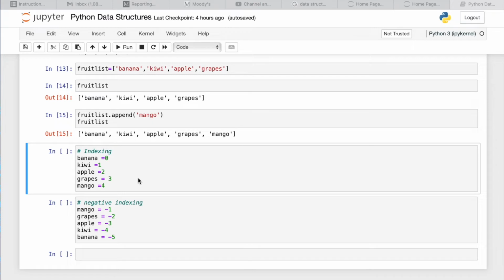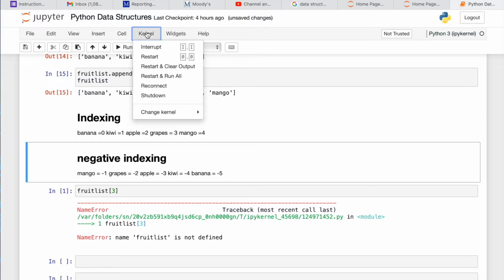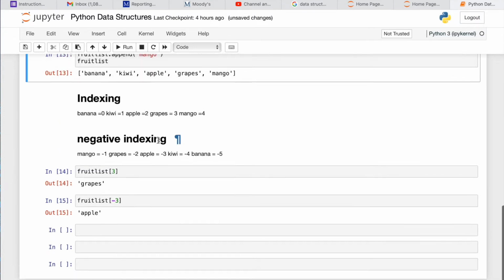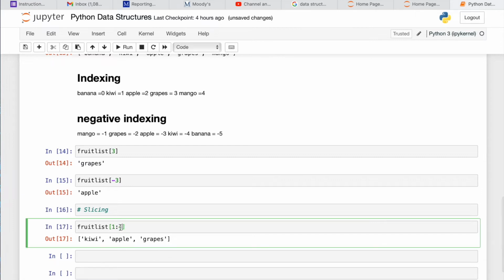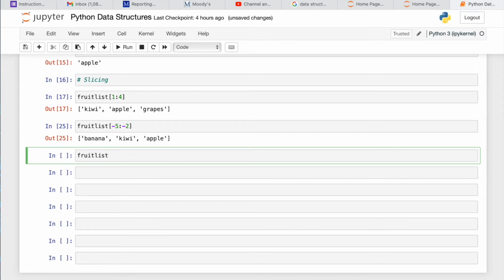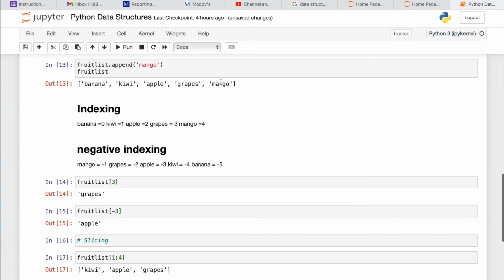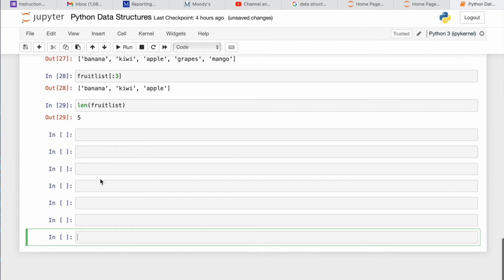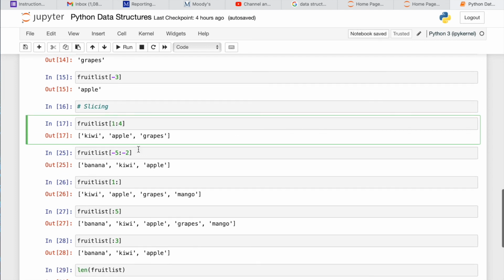Python class 8 Data structures - List - indexing , slicing , negative indexing easiest explanation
Hi , In this video I am sharing the concept of indexing and slicing in python data structure List. There are two types of indexing positive and negative indexing , through which we can call any item from the list.We will see how we can check the length of the list with length(Len()) function.